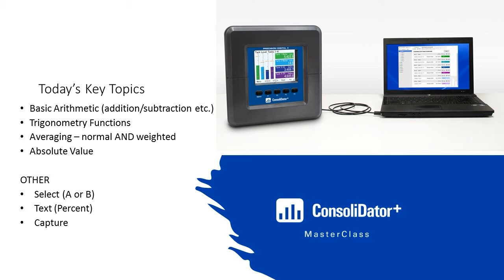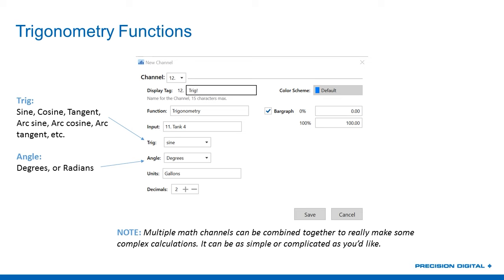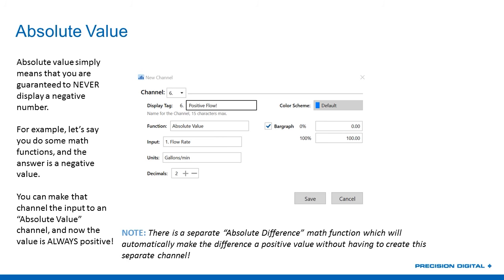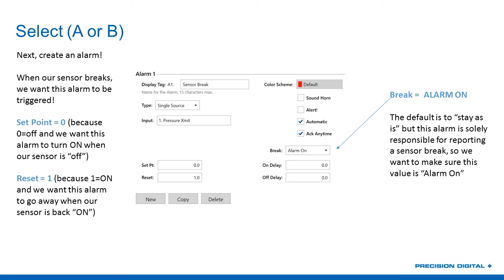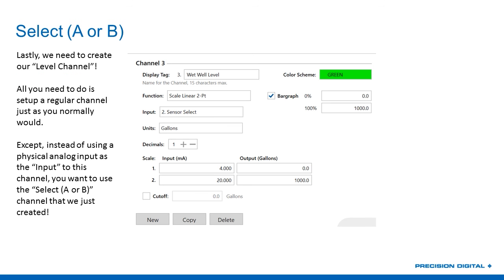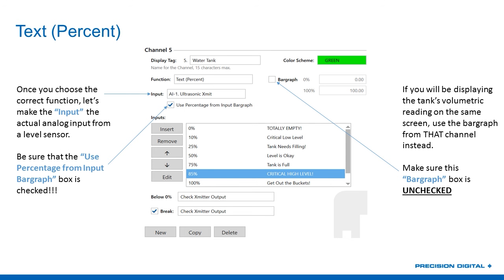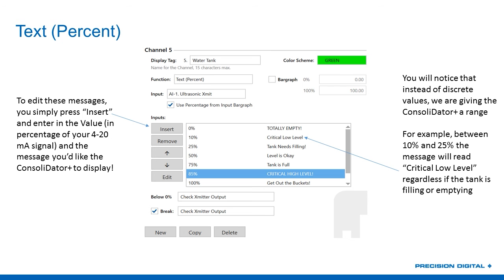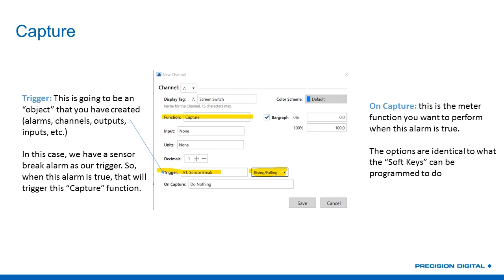ConsoliDator+ MasterClass: Week 11 - Advanced Math Functions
Devin Gates, Business Development Manager at Precision Digital, presents week 11 of the ConsoliDator+ MasterClass.  This week's class Devin will discuss advanced math functions that you can perform on the Consolidator+ including basic arithmetic, trigonometry functions, averaging - normal AND weighted, and absolute value. Other topics discussed in this video are select A or B, text percent, and capture.